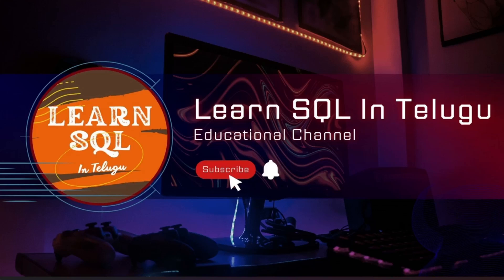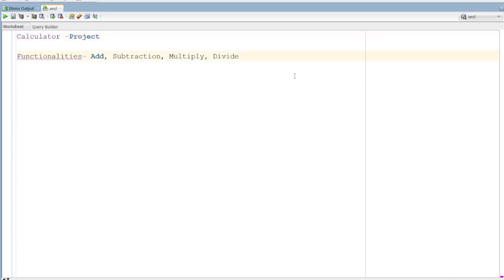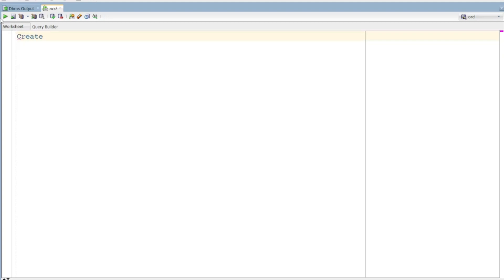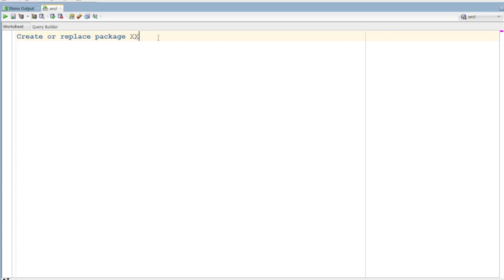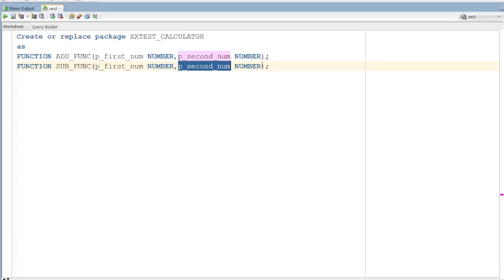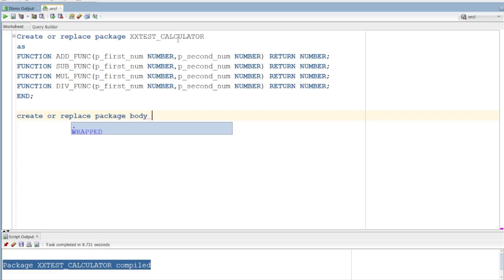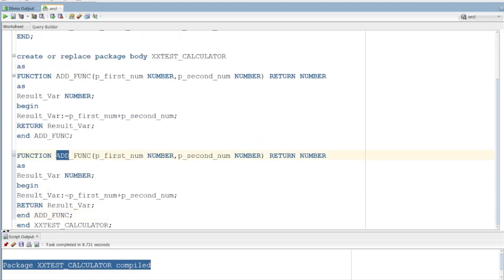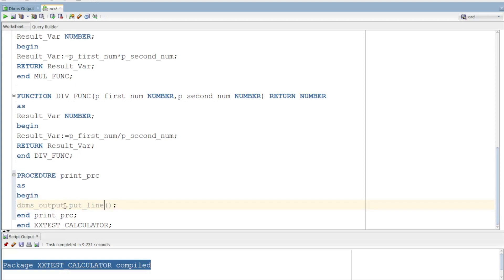PACKAGES in PLSQL | Stored Procedures | Part#10 | PLSQL Tutorial in Telugu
📌 Topics Covered in this Tutorial:

    📁 Understanding stored procedures and its types.
    🔄 What is package?
    🎯 What are the sub parts of the package.
 📊 How to call each sub-stored procedure of a package.
    💡 Real-World Examples: See how to apply these packages in real database scenarios, enhancing your PL/SQL expertise.

This is the 10th Part of this PLSQL series.